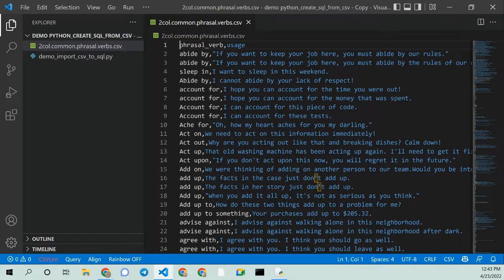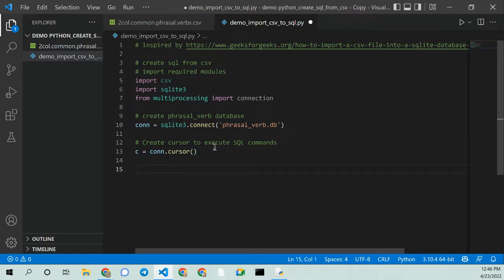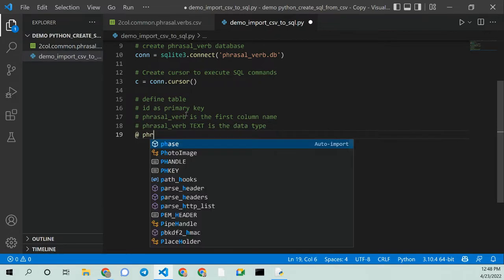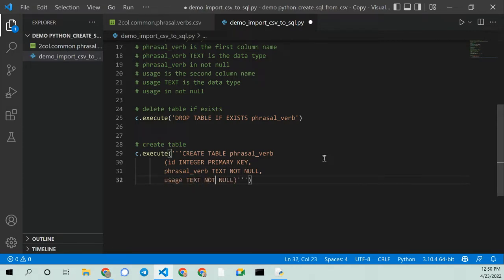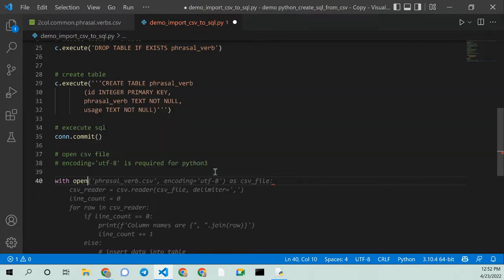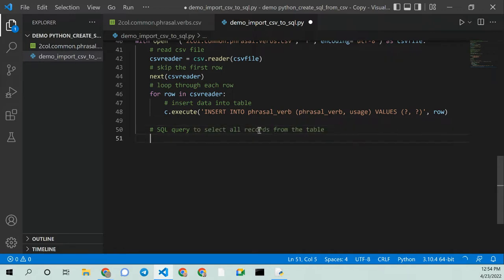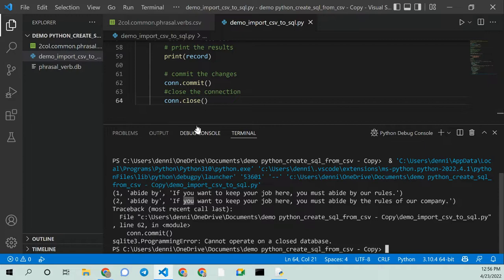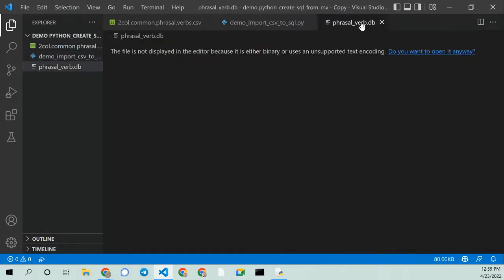github copilot open a csv and populate sqlite database gist in description